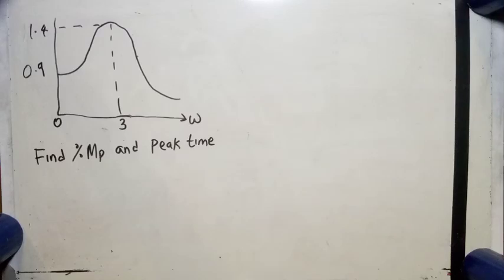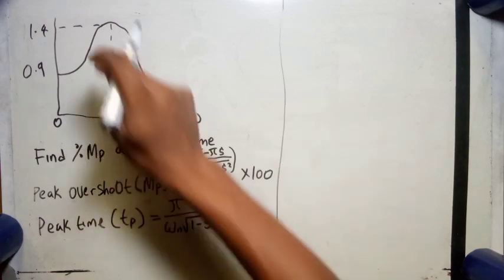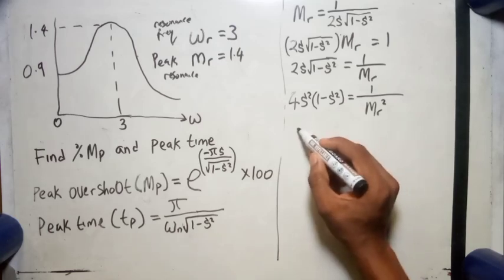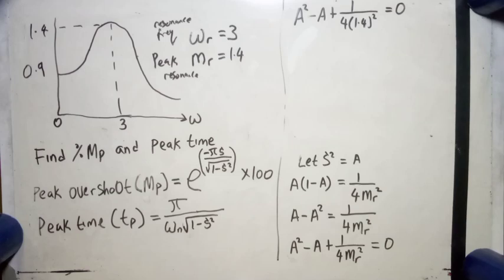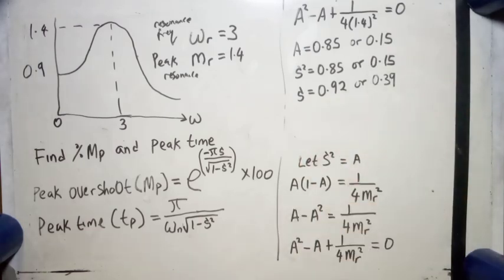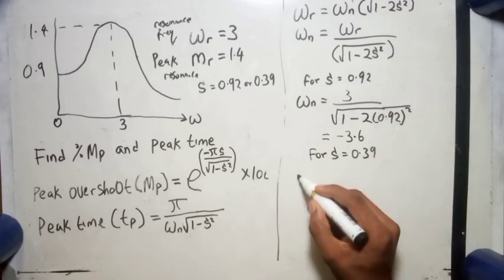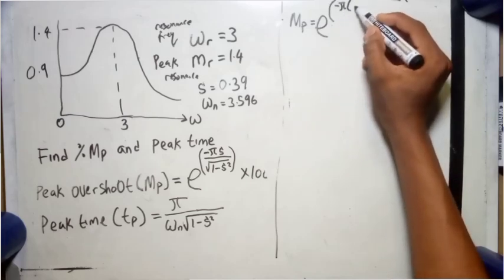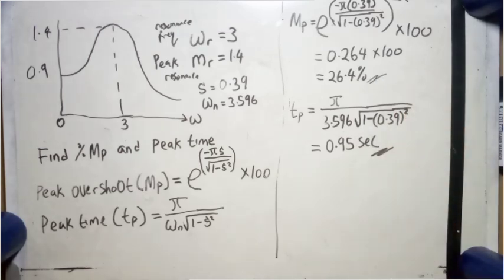Performance specification in frequency domain Example#3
Another example on Performance specification in the frequency domain. This question requires that a frequency domain graph be properly interpreted so as to be able to solve for maximum overshoot (per cent) and peak time.